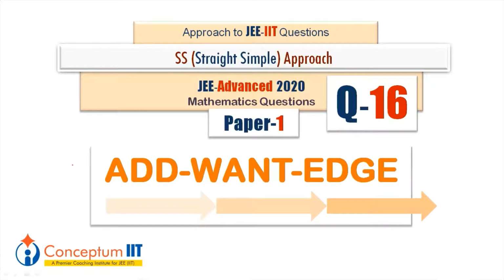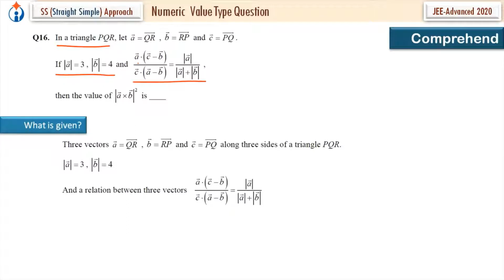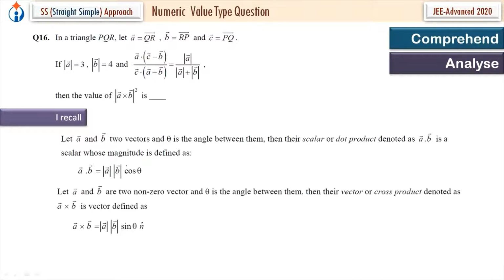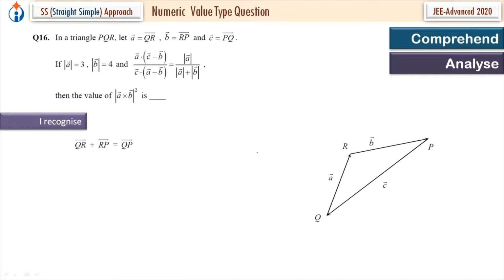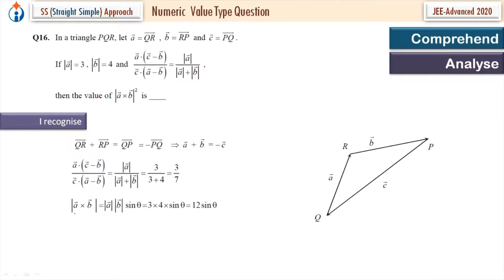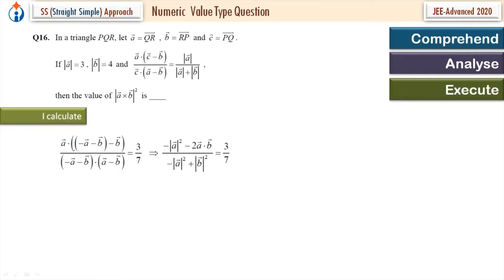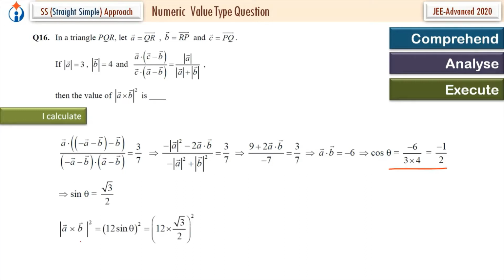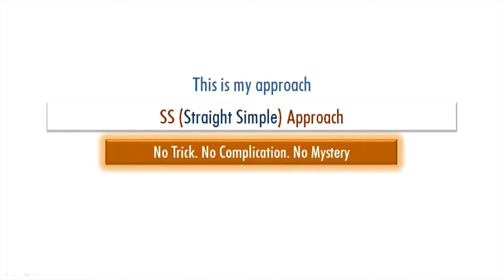Q. No. 16 JEE Advanced 2020 (Mathematics Paper-1)